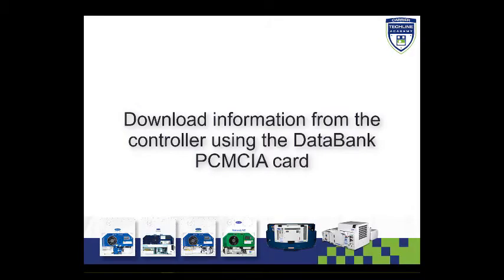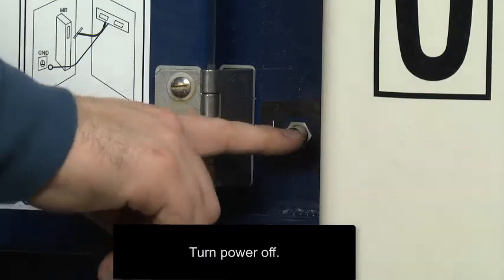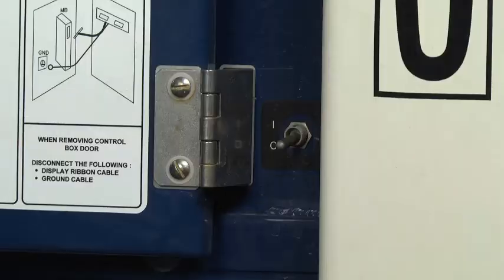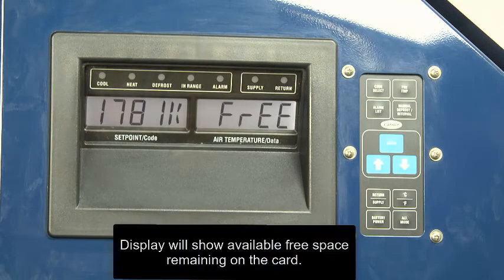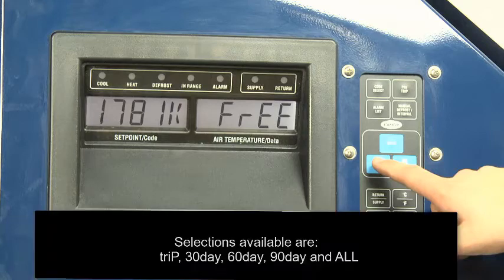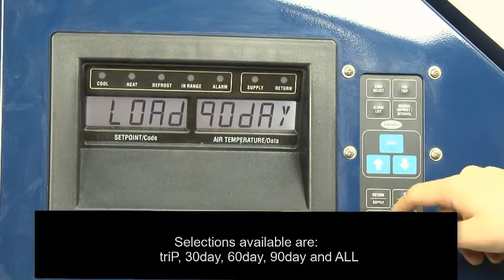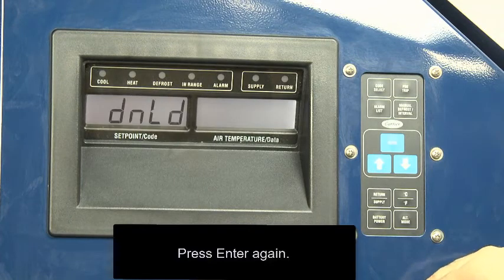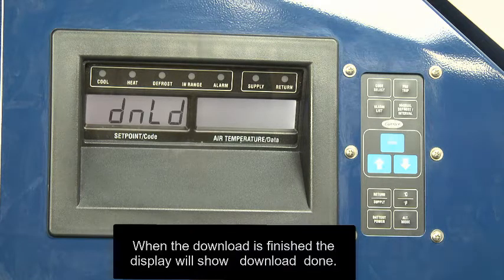Downloading Unit Data with a PCMCIA Card